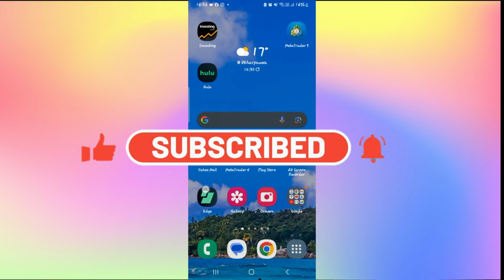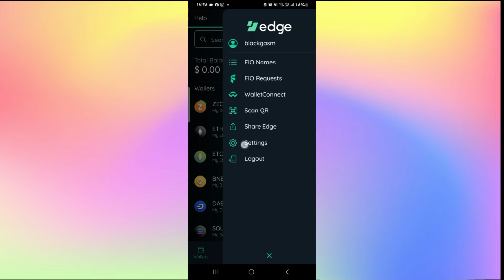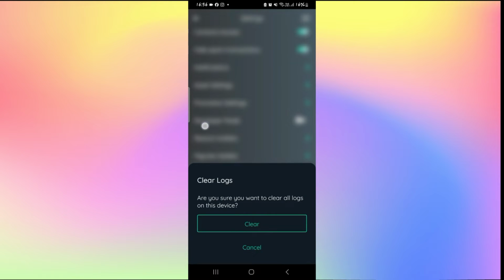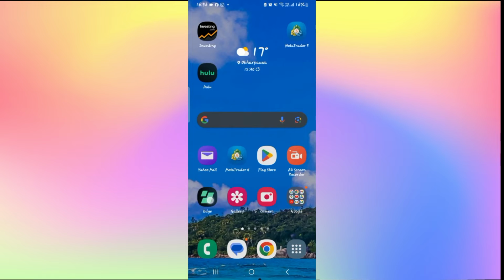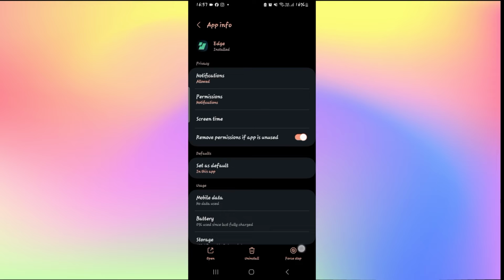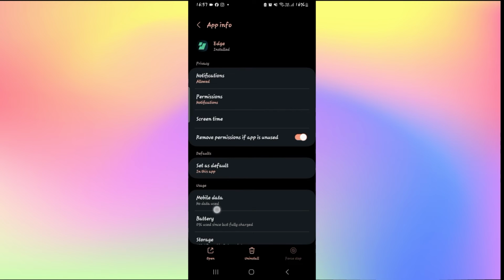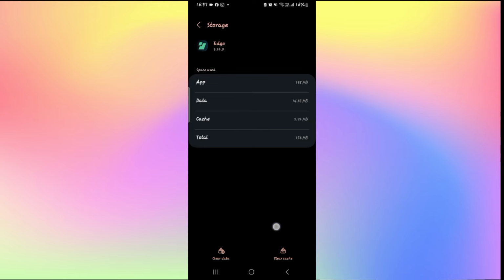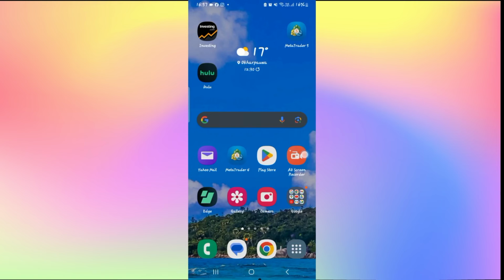How to Clear Cache on Edge Crypto Wallet App 2023?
Boost your crypto wallet's performance with this step-by-step guide on how to clear the cache on the Edge Crypto Wallet App. Whether you're experiencing lag or just want to ensure a smooth user experience, clearing the cache is the key. Watch now and optimize your Edge Crypto Wallet for seamless transactions and enhanced performance!